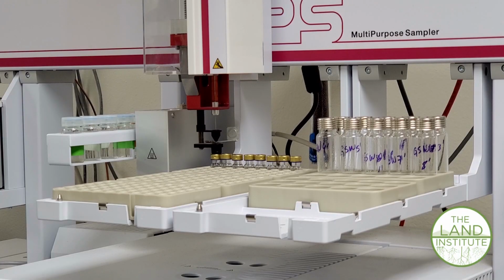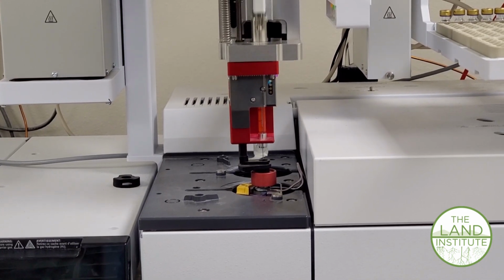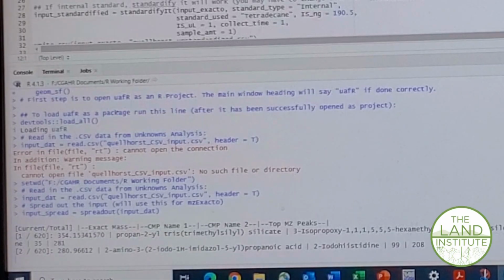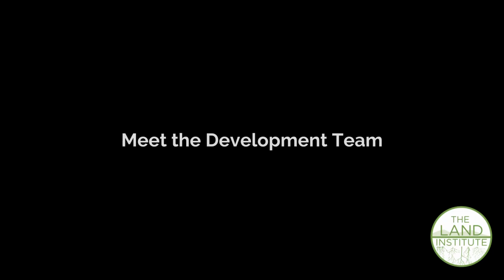The Land Institute & USDA "uafR" Computer Package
Our team of science collaborators has developed a new R package, “uafR,” that automates the process of identifying chemicals from gas chromatography-mass spectrometry (GC/MS) data.

Researchers can use this package to identify large chemistry datasets in hours rather than weeks or months, as was previously required. This software will help researchers quickly measure and identify natural chemical compounds in diverse perennial grain plants that could be used in organic pest management, thus allowing them to deploy natural plant chemistry tactics to manage pests that limit perennial grain crop growth and agricultural production.

The developers of the package explain how it came to be and what it does.

To download the uafR package and learn more about its functions, please
Note: This package does not run on Linux systems.

Dr. Chase Stratton is now a professor at Delaware State University! Follow Chase on Twitter: @ChaseStratton4”